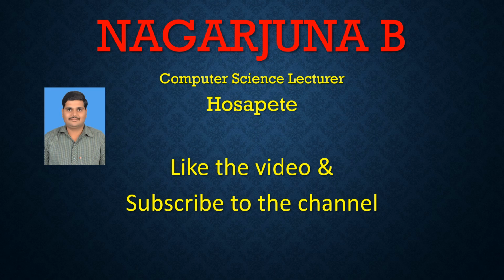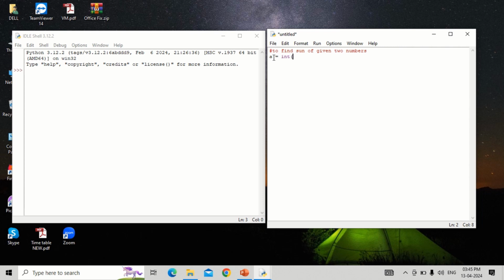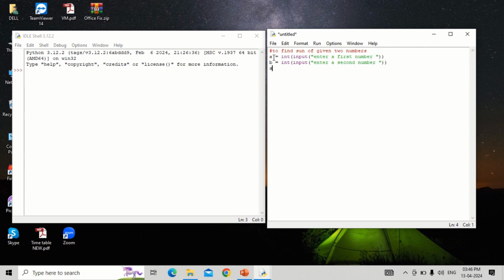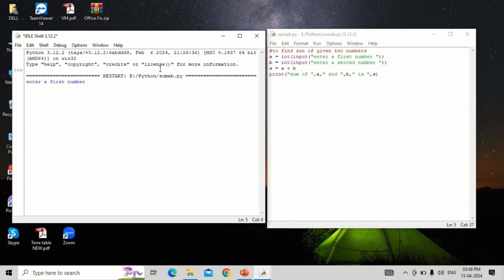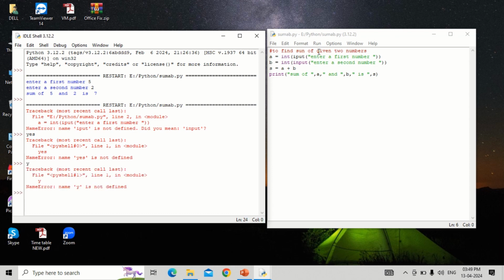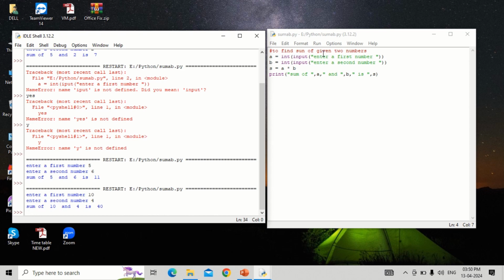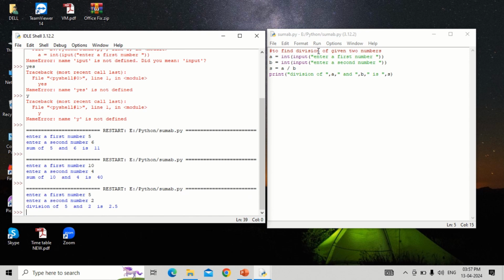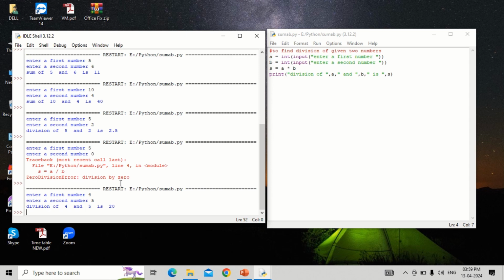Debugging, Types of Errors Illustration with Example Practically in Python Programming Language.